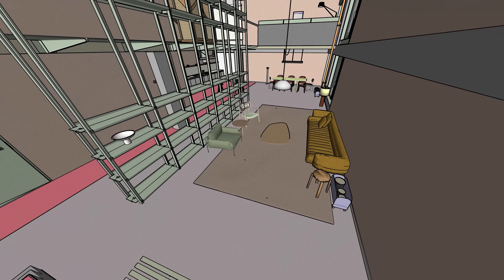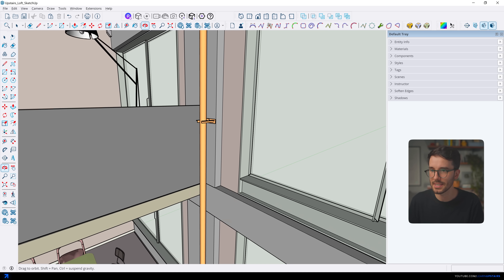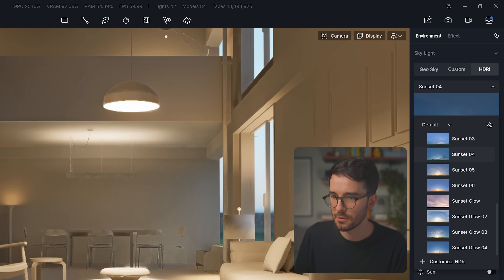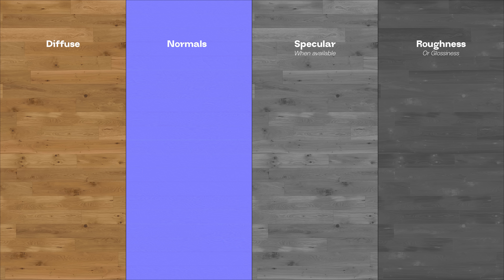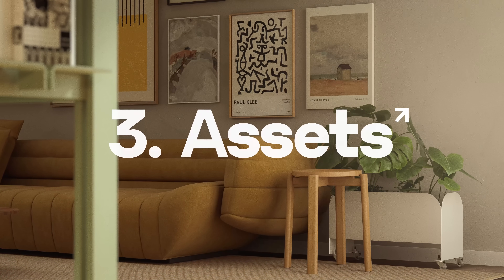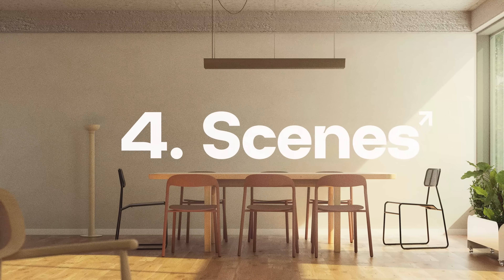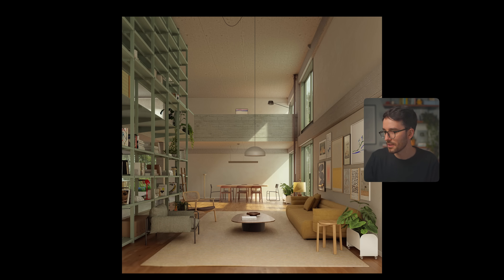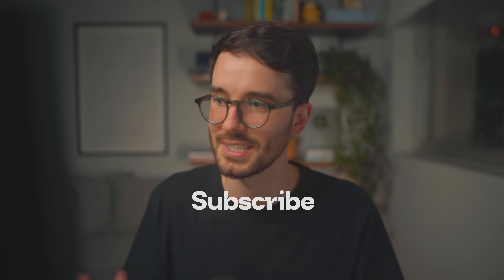How to Render Realistic Interiors in Architecture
Rendering realistic interiors in architecture goes beyond knowing the software. It’s about understanding the core principles of a strong image. In this video, I’ll walk you through them while showing hands-on tricks you can use in any render engine.

D5 Render with Photoshop (plus a touch of AI) is one of the best setups architects and students can use for realistic interiors. It’s fast, simple, and powerful enough to create the kind of images you see in this tutorial.
In the full course, I’ll teach you how to render and post-produce step by step, so you can achieve these results yourself.

Timestamps:
0:00 Intro
1:05 Base 3D Model
2:50 1. Lighting
5:46 2. Materials
9:26 3. Assets
11:47 4. Scenes
14:40 5. Post-production
16:06 Last thoughts